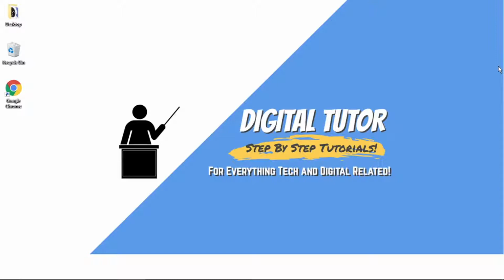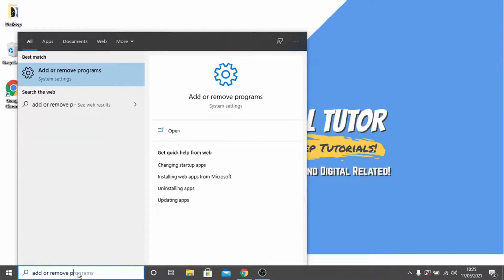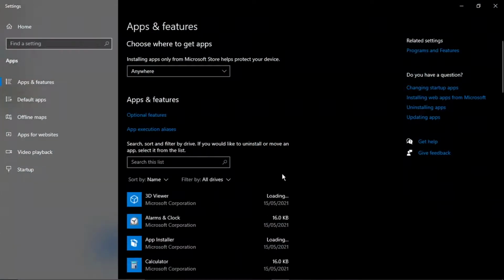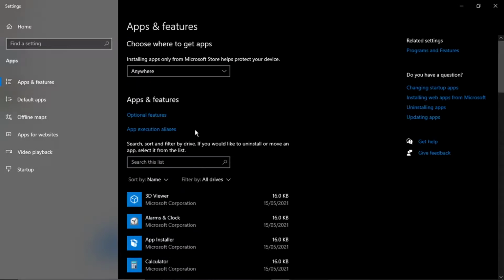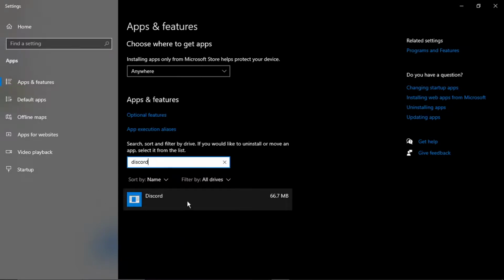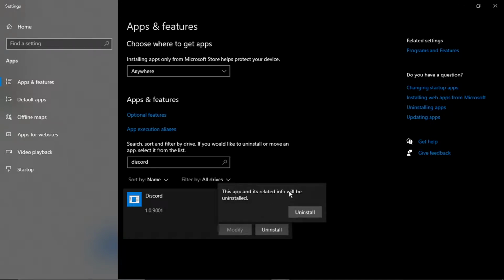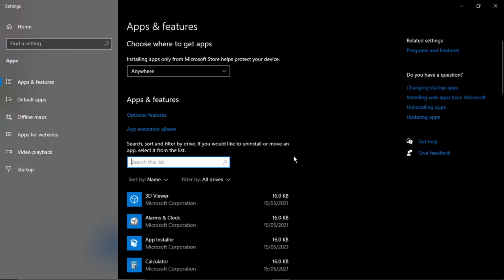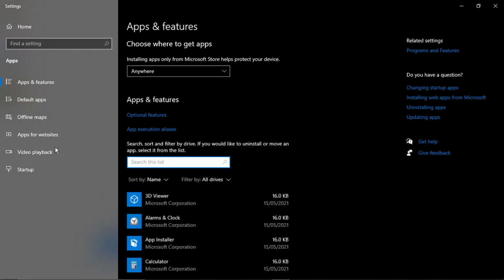How To Uninstall Discord Windows 10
In this video I will show you how to uninstall discord windows 10.

It is easy to learn how to uninstall discord windows 10 but can be tricky to find if you are new to discord but in this tutorial you will learn step by step how to uninstall discord on windows 10.

how to completely uninstall discord on windows 10 is explained clearly in this video so just hit play and you will learn how to uninstall discord on a pc or laptop. After watching the video the whole way through you will know how to uninstall discord on pc

A lot of people are looking for ways on how to uninstall discord windows 10 and this is an easy to follow video on how to completely uninstall discord on windows 10 pc or laptop

So if you are looking for how to uninstall discord on windows 10 you have come to the right place.